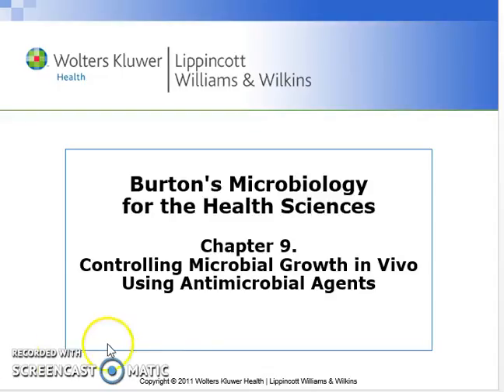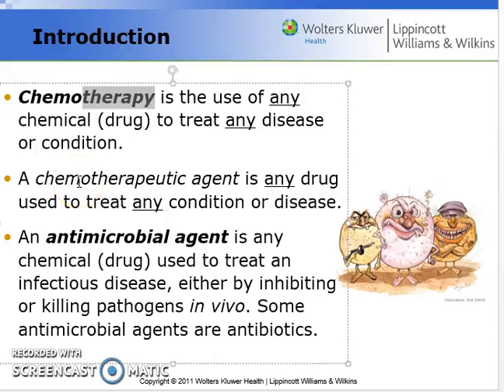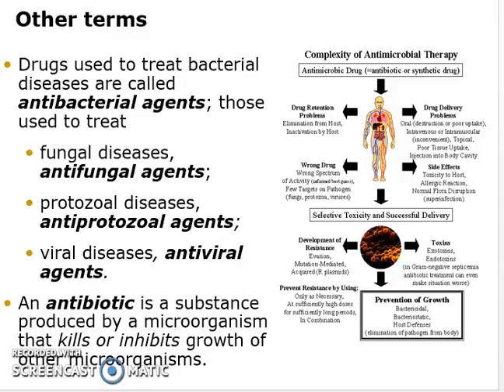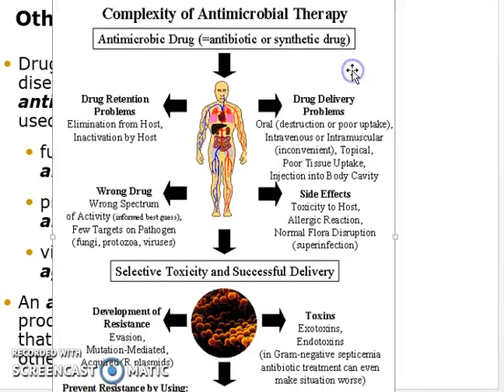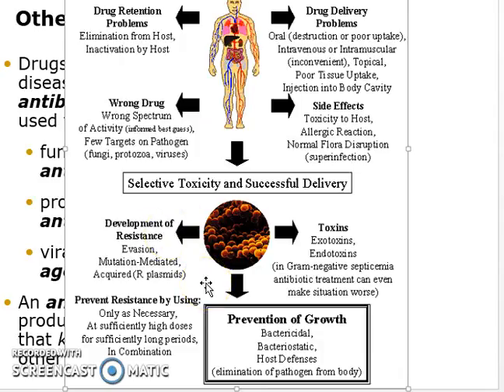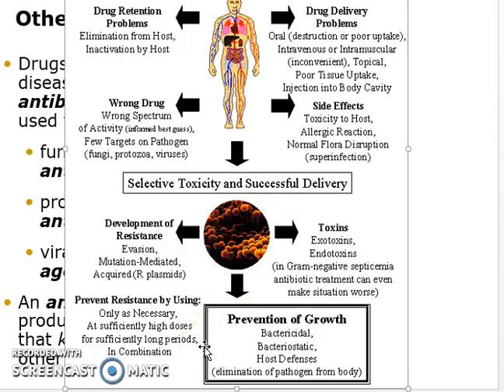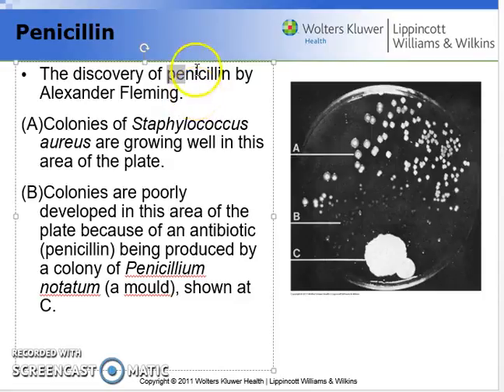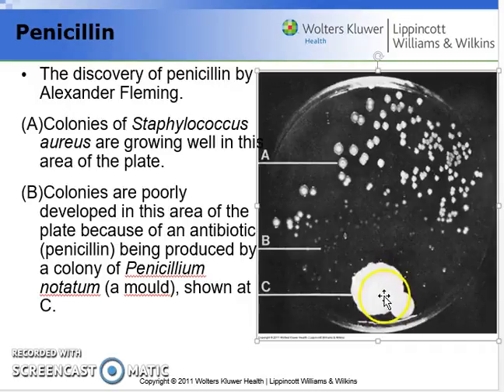Chapter 9 Part 1